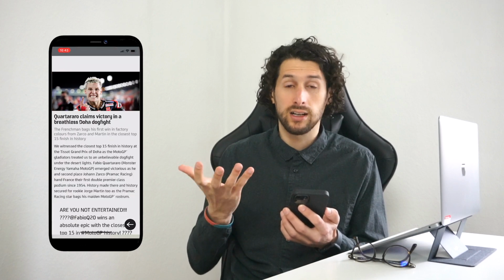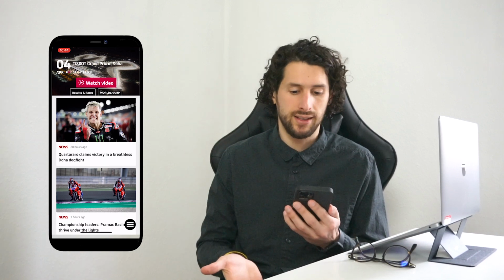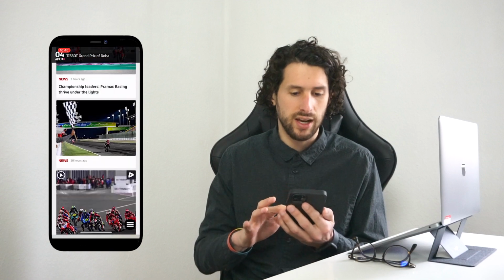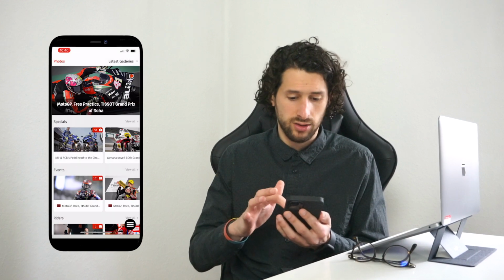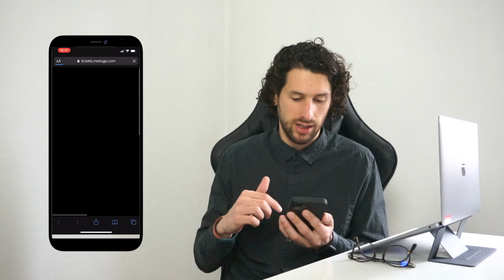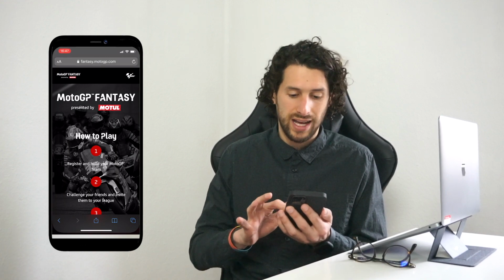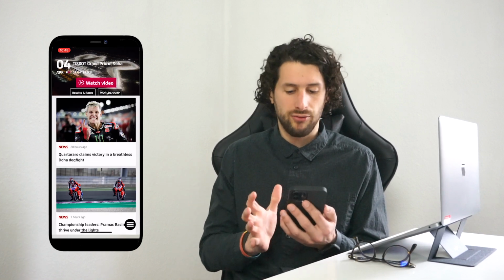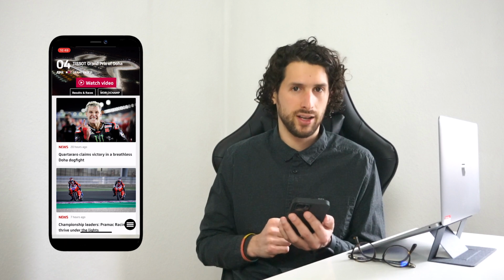Episode 26 - What can we learn from the MOTO GP Fan App?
Hey Applovers!
What can we learn from the MOTO GP Fan App?

After talking about DigitalFunnels, today we review hoy brands are applying it in their digital ecosystem.

But it’s not easy.
Each Brand has a different approach.

Check out the video and learn more about:
- Moto GPs FanApp experience
- What can they improve?
- How do they apply the funnel?